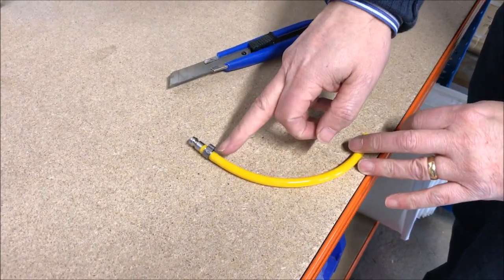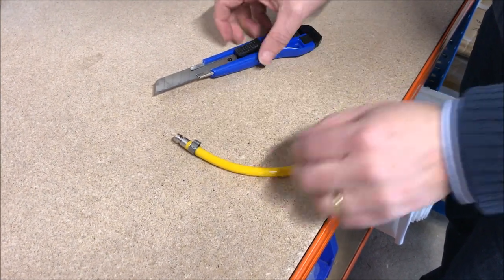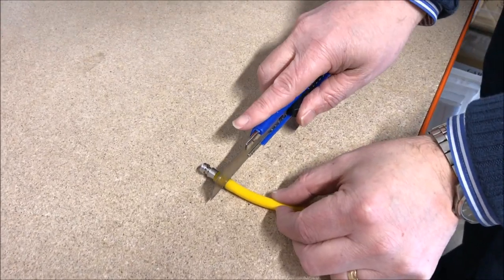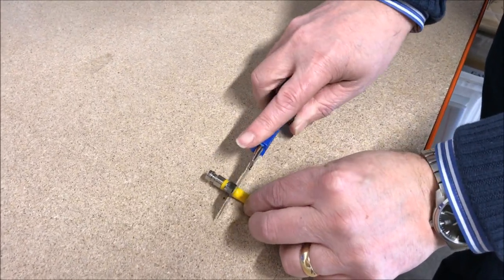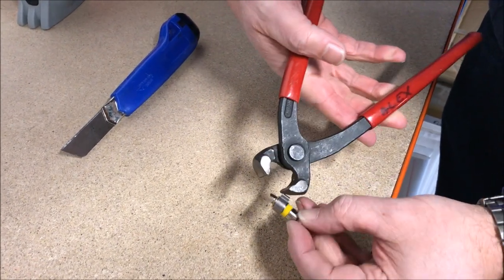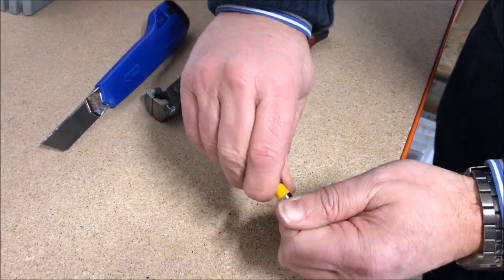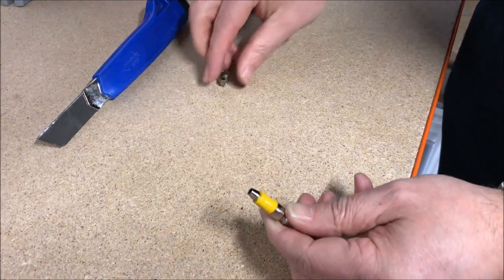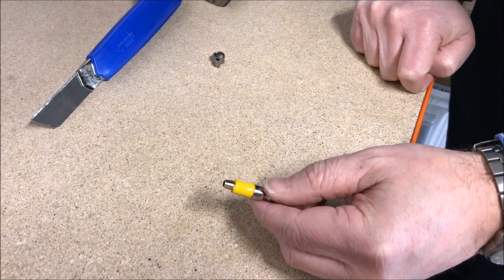Gardiner Guide to Removing O Clips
A simple way to quickly remove an O Clip once attached to hose and fitting - this allows you to easily re-use the fitting